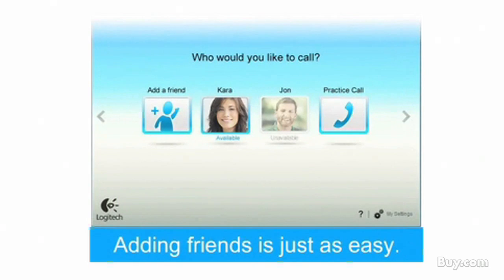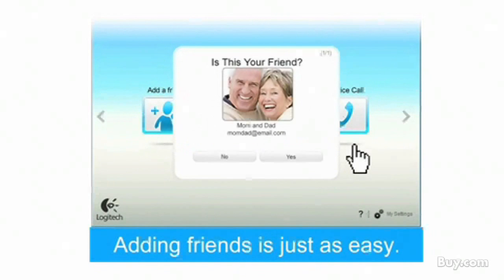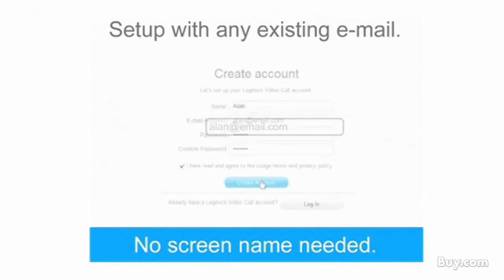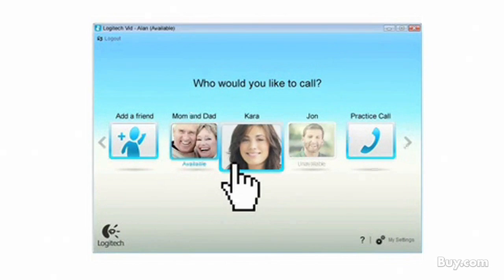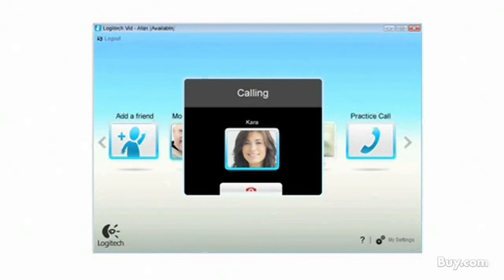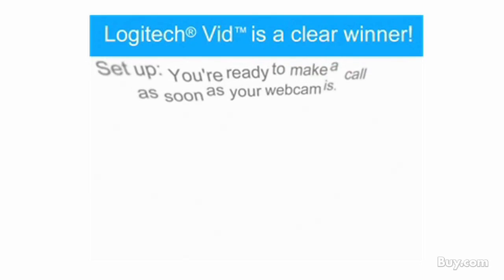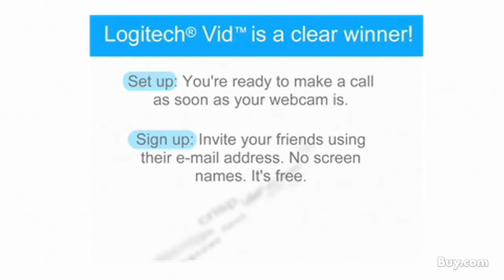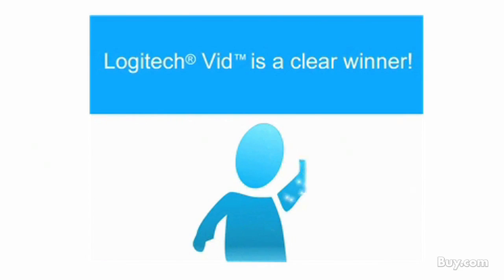"VID" WEBCAM Application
Webcam Software Application.